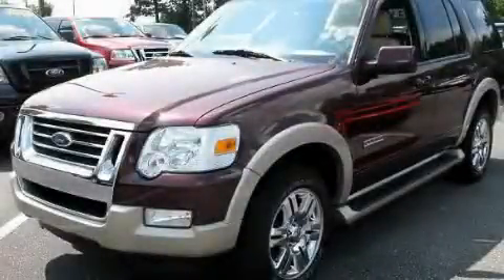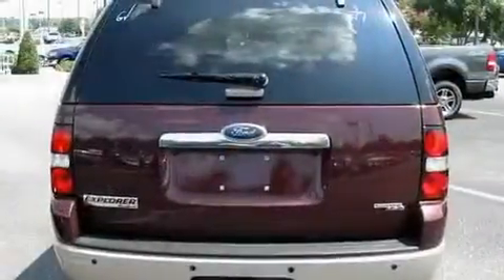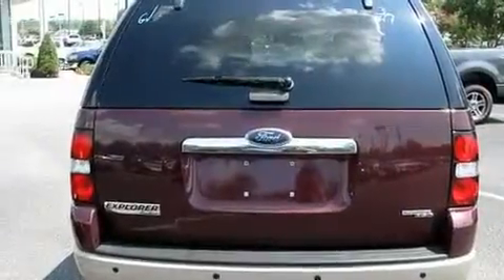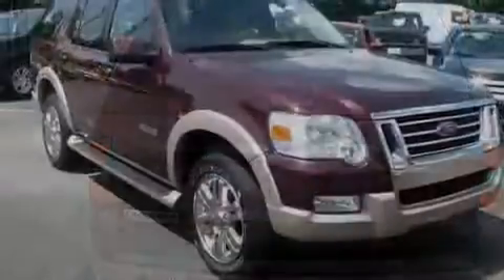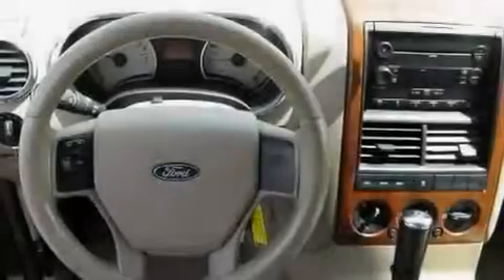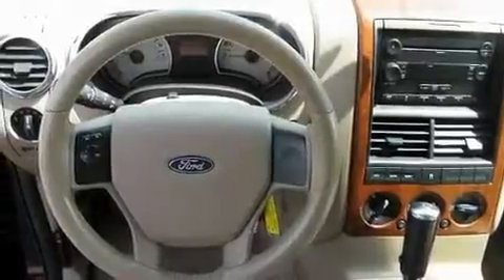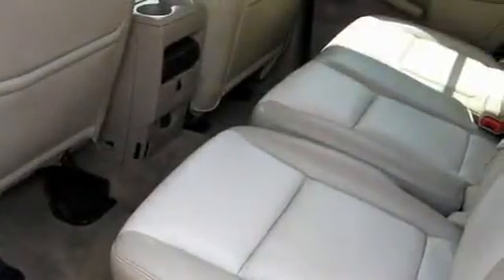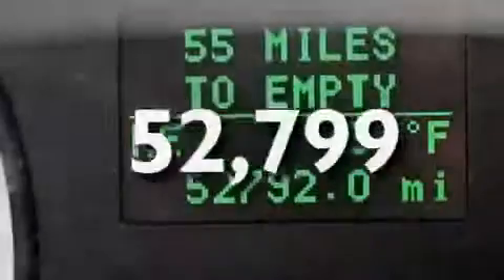2007 Ford Explorer Chesapeake VA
Year: 2007
 Make: Ford
 Model: Explorer
 Engine: 6 Cyl - 4.0L
 Trans.: Automatic
 Exterior: MERLOT
 Miles: 52,799

 1515 S. Military Hwy

 Pre-Owned 2007 Ford Explorer Chesapeake VA